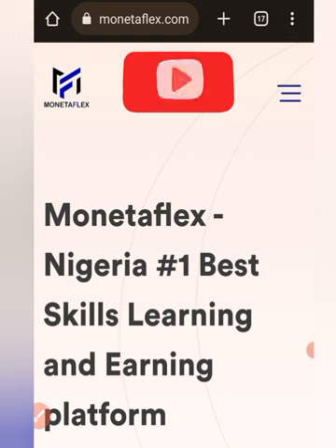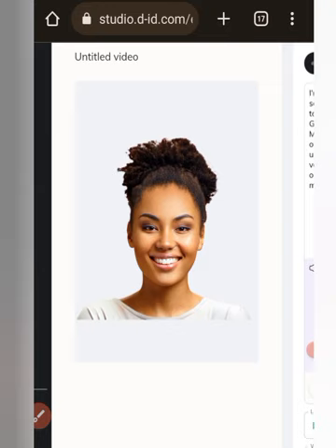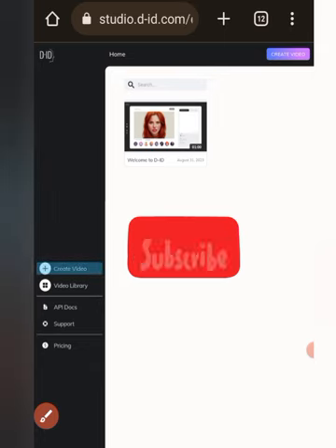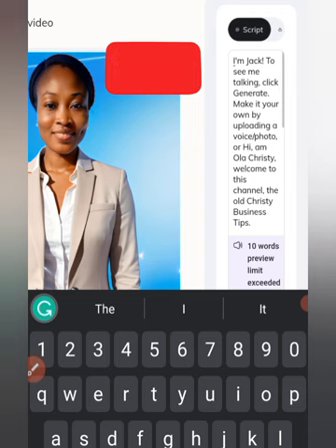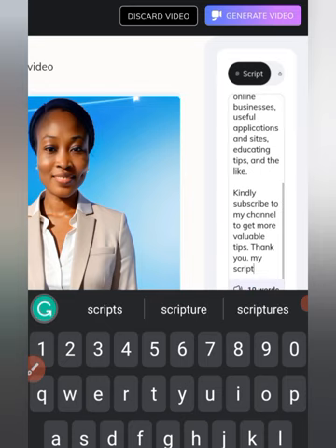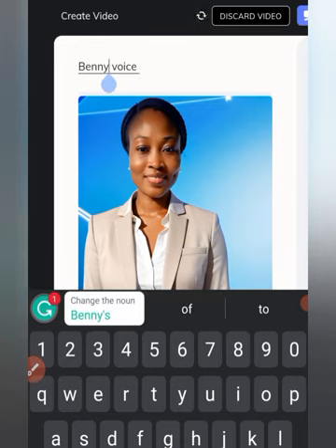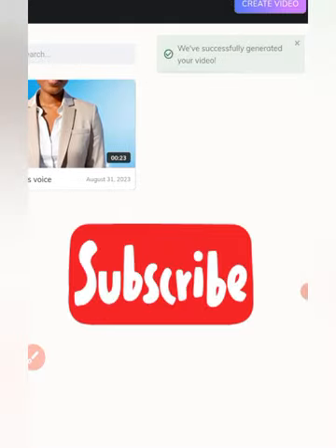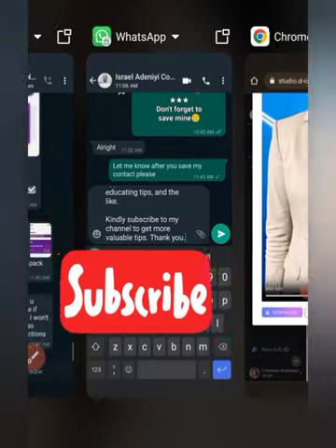The Best Artificial Intelligence Website To Make Your Image/Flyer Talk In 2023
This is the best artificial intelligence website used by most people to give voice to images/flyers.

You too can do well in using this website, enjoy using it, cheers.